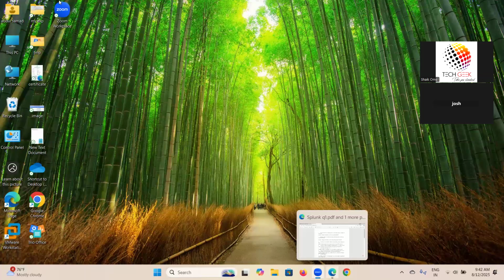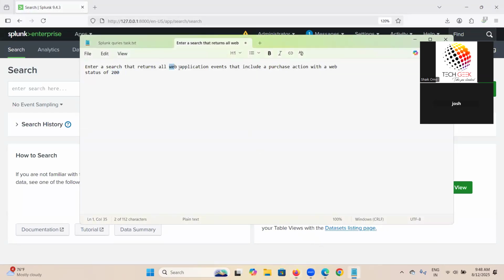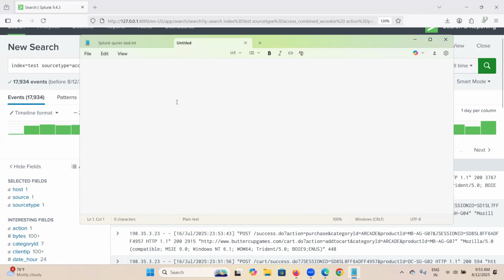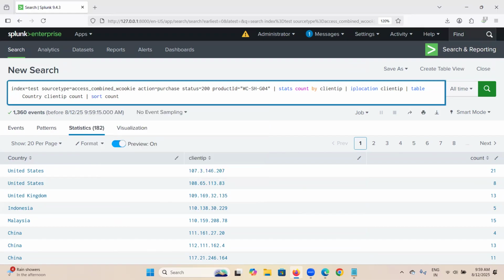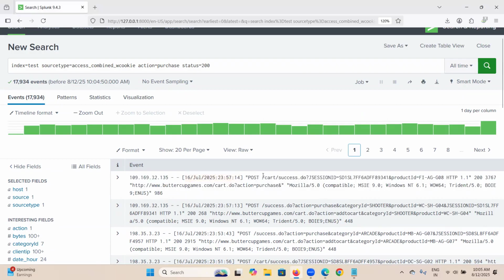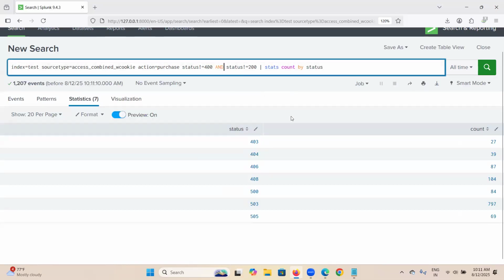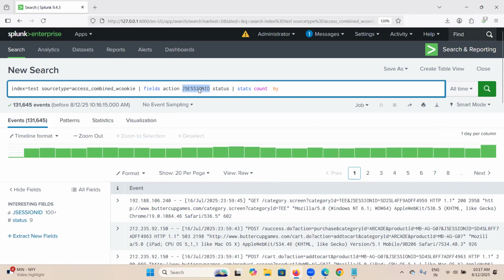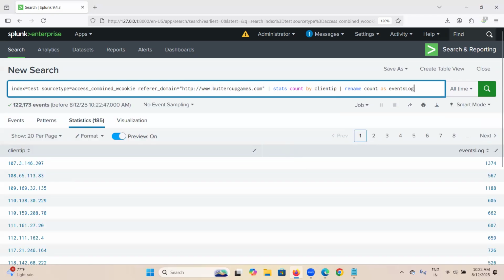Day-4 Splunk Introduction & SPL Quries -Cloud Security & SOC Analyst